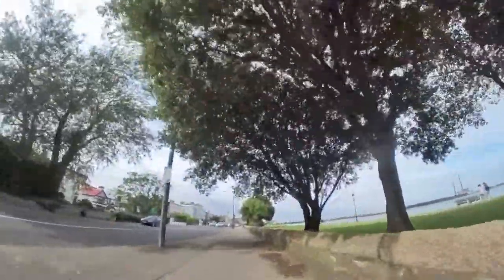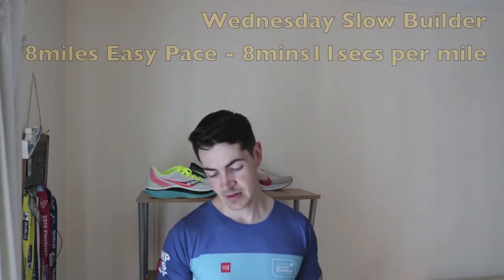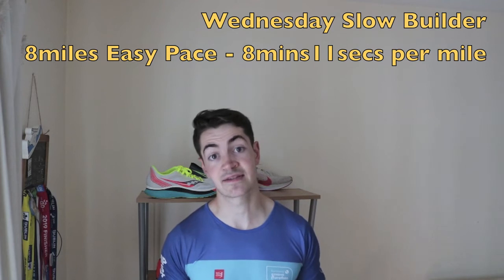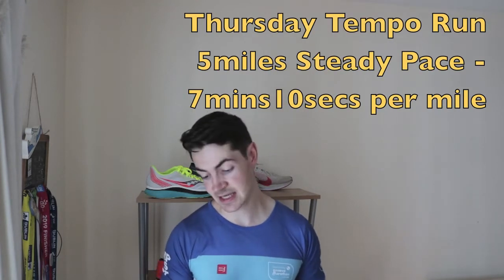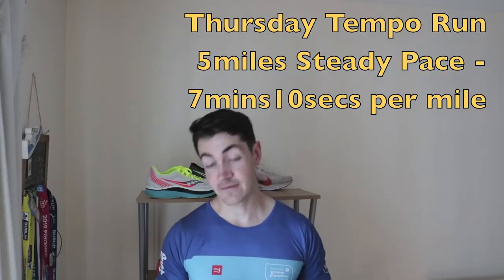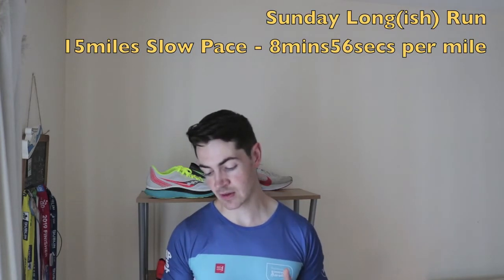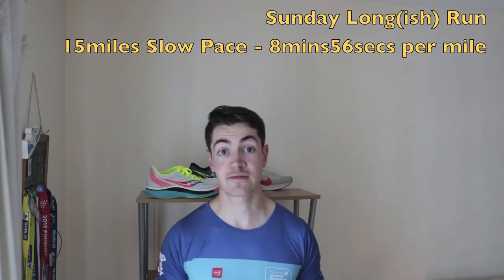Marathon Training Diary (Running Workouts and Tips) - Week 5 | JohnRuns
Welcome to the fifth episode of my Marathon Training Diary! Follow me as I go through a 16week training block leading up to the Dublin Virtual Marathon on 25 October 2020. Enjoy!